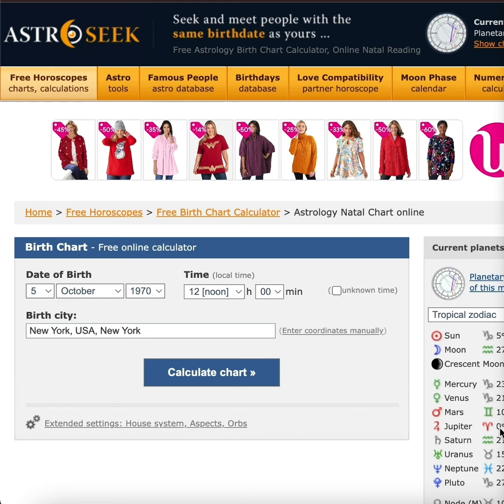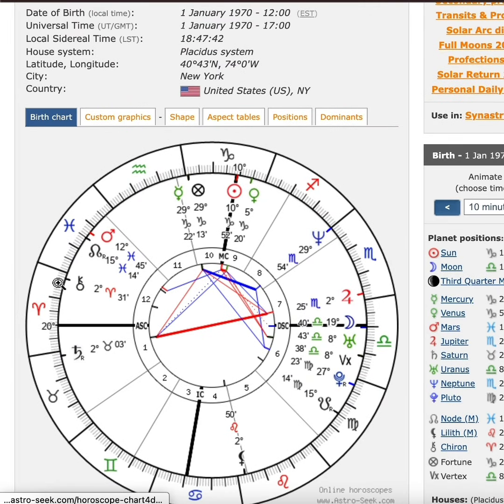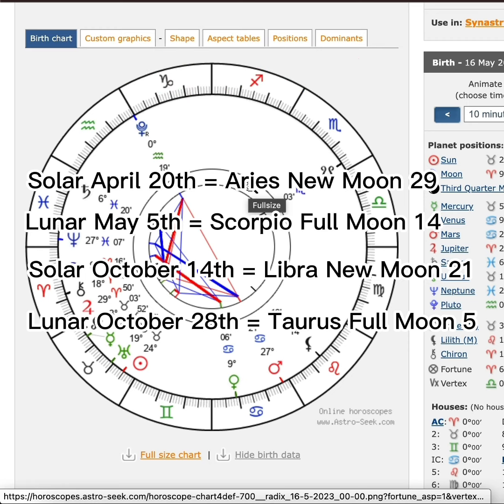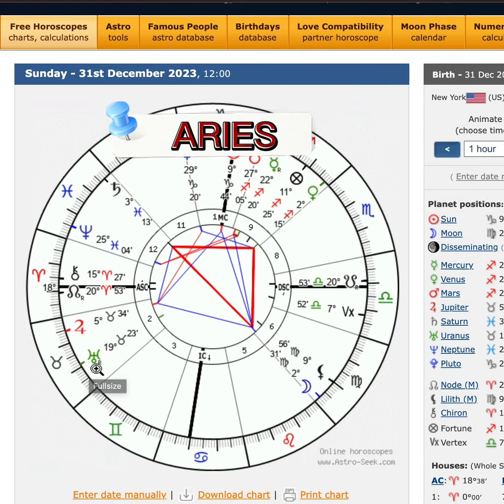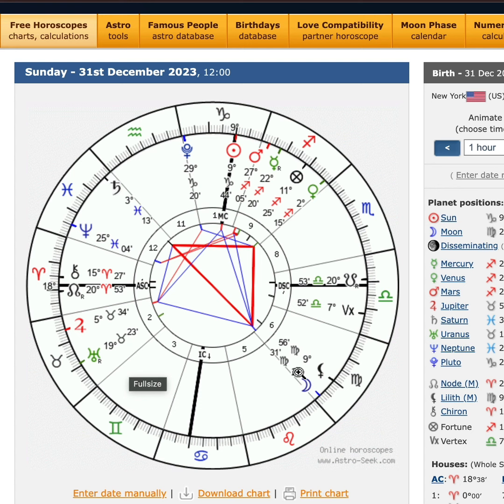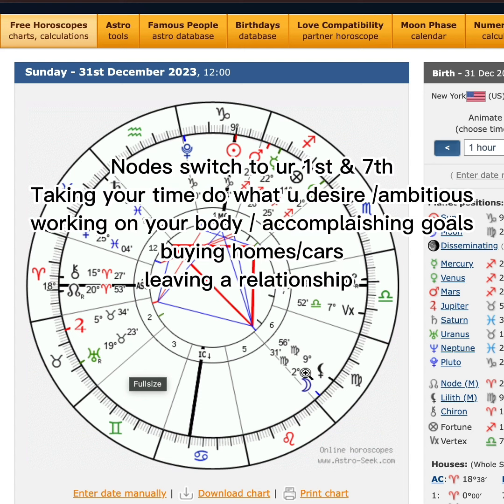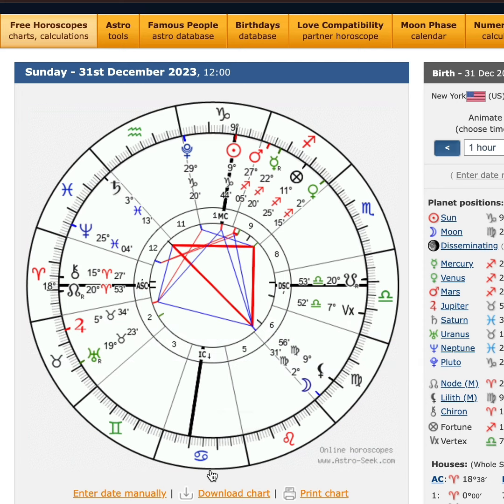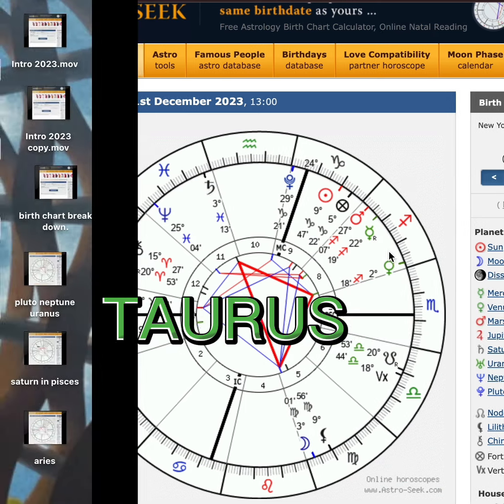Aries Taurus 2023 !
Aries : be sure to take care of ur health especially moon in aries. taking the right supplements

Taurus : if u are dealing with losses it can be a light at the end of the tunnel. look after ur elder siblings